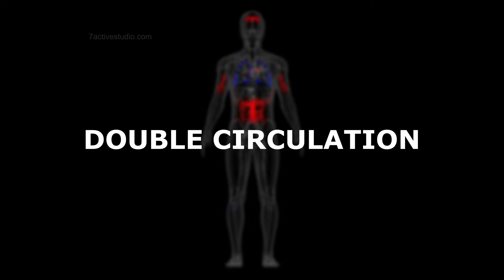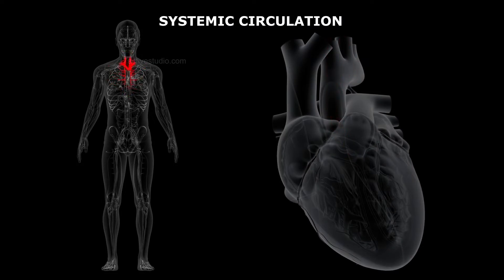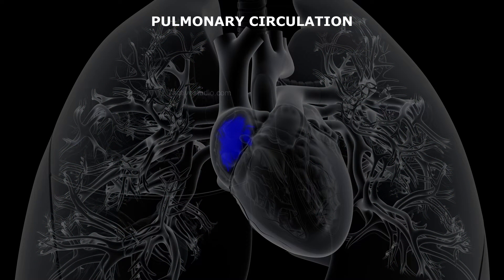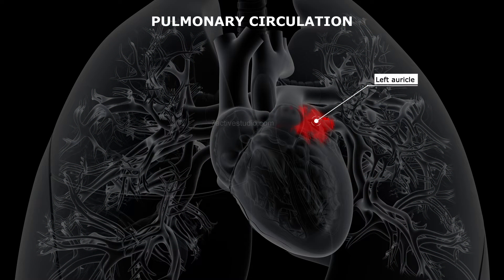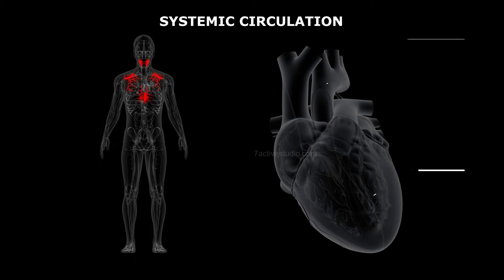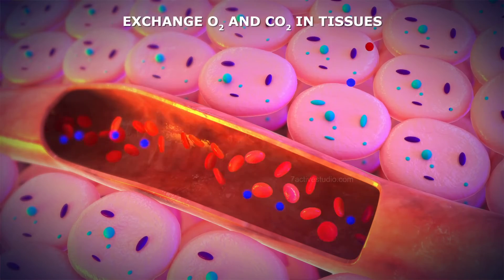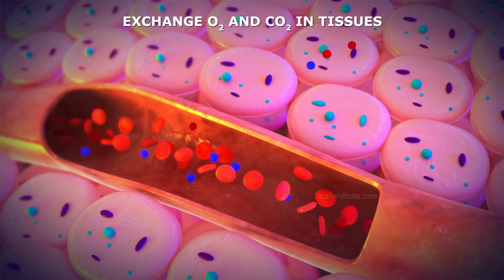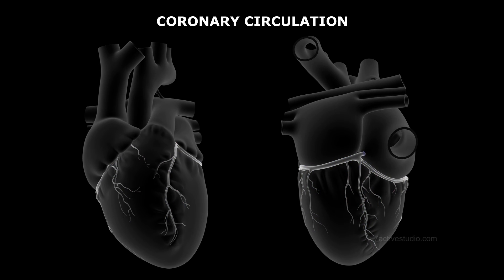DOUBLE CIRCULATION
7 Active Technology Solutions Pvt.Ltd. is an educational 3D digital content provider for K-12. We also customise the content as per your requirement for companies platform providers colleges etc . 7 Active driving force "The Joy of Happy Learning" -- is what makes difference from other digital content providers. We consider Student needs, Lecturer needs and College needs in designing the 3D & 2D Animated Video Lectures. We are carrying a huge 3D Digital Library ready to use.